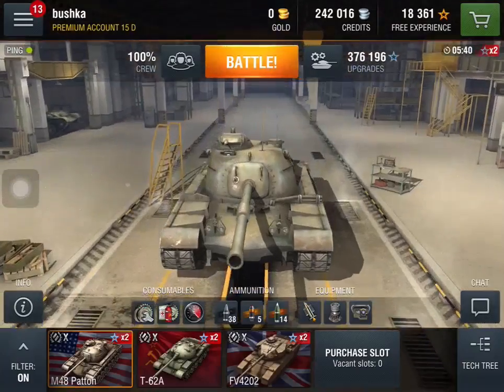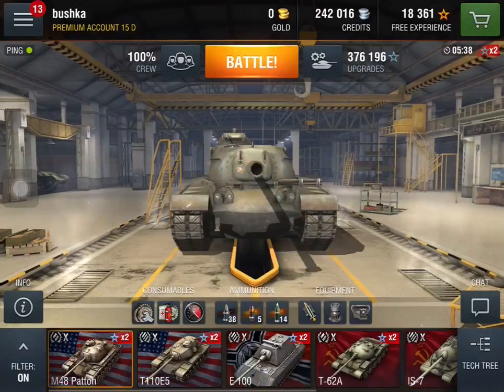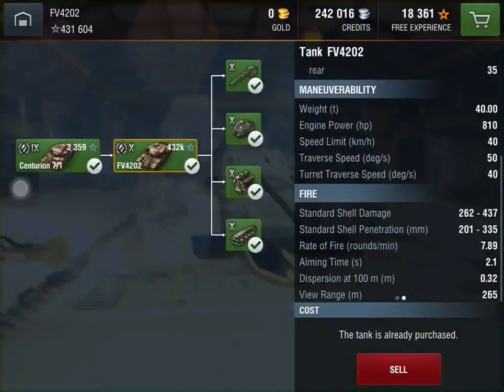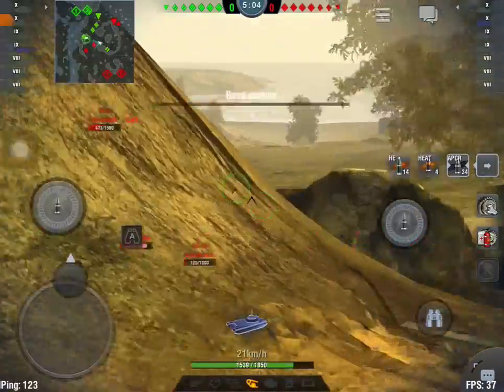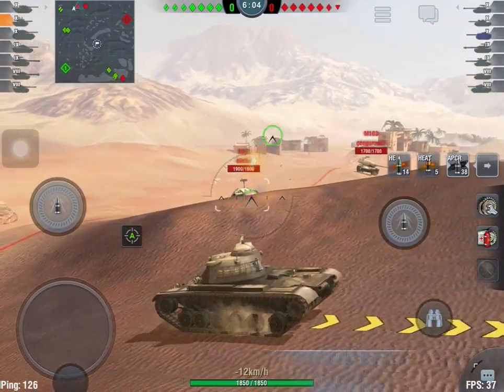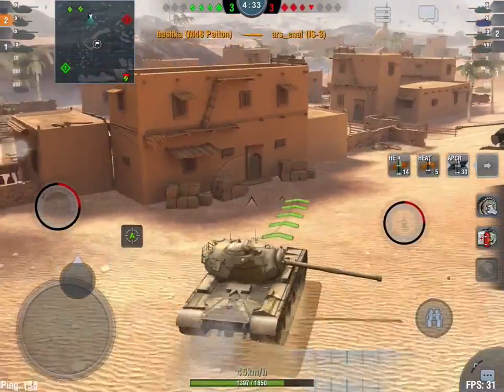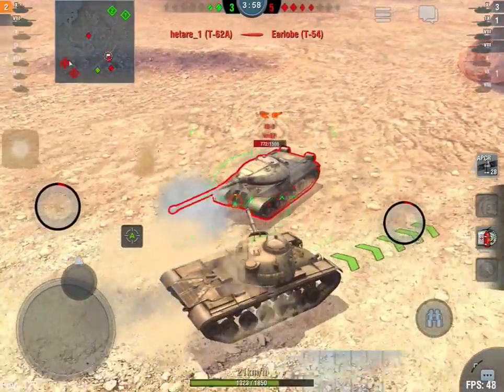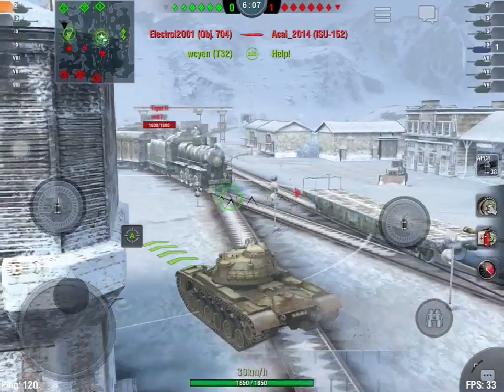Wot Blitz M48A1 Patton Guide Review & Gameplay - The Vanilla Gorilla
Review of the M48A1 Patton, the American Tier X medium, code name The Vanilla Gorilla!

So you want to know if this is this the tank for you?  Or maybe you just want to “Know your enemy” a little better than before?

Whatever the case this is the video you’ve been looking for.

Come along as we go for an in depth look at Mobility, Gun performance, Engine, Armour, ammunition and the various Stats you need to get a handle on before settling in at the controls yourself.
Check out the Blitz Gameplay for hints tips and tricks to help you get the best out of battlefield.

Bushka on Blitz, is a World of Tanks Blitz specialty channel looking to provide community content such as tank reviews, game replays,  map tactics and more.

For those looking to compare stats on tanks and look at the raw numbers as per the PC version of the game check out Wot Compare!

Looking for some clues as to camo rating and other nitty gritty you absolutely must visit Wot Info and use the camo calculator!

If your on the Asian Portal of Blitz why not come and join in the discussion on the English Speaking Game Forum!

(may require account login!)

Have fun earthlings!  See you out on the battlefield!